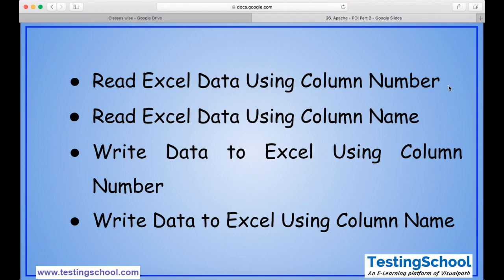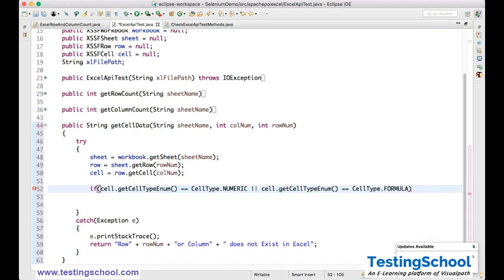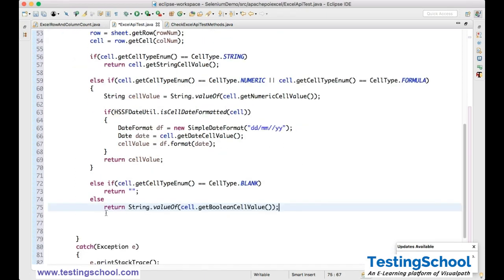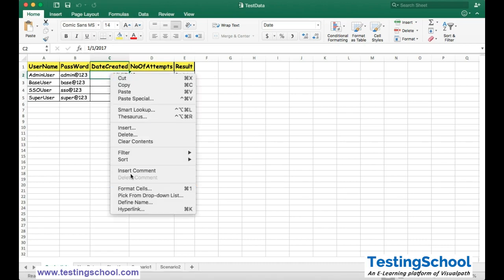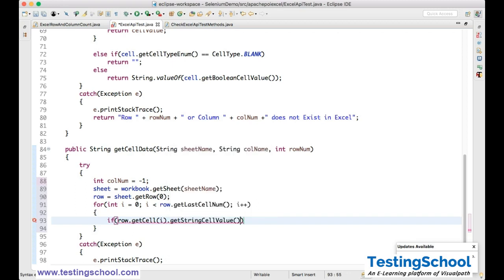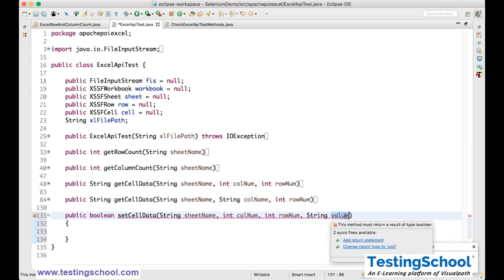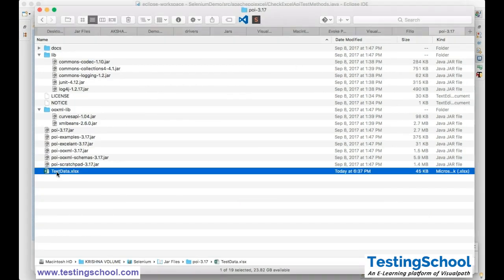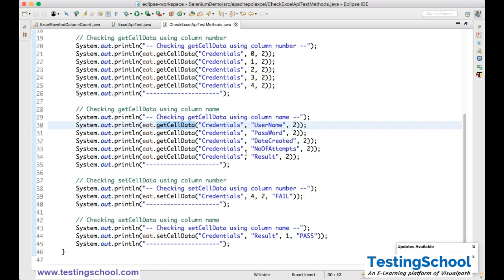23 Apache POI Part 2